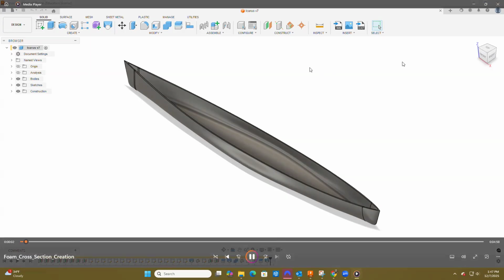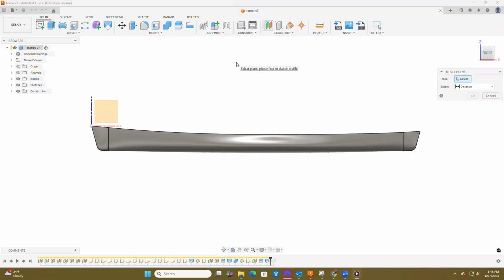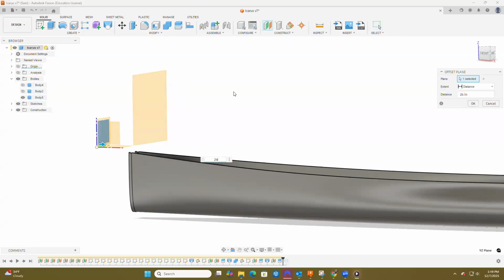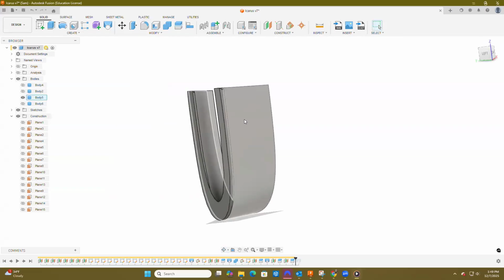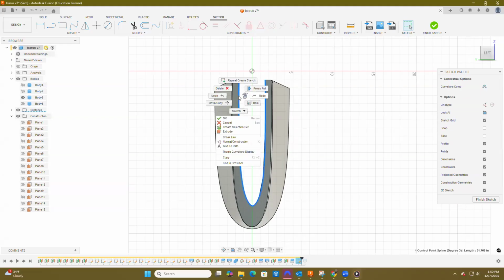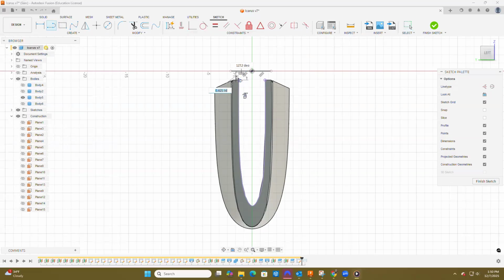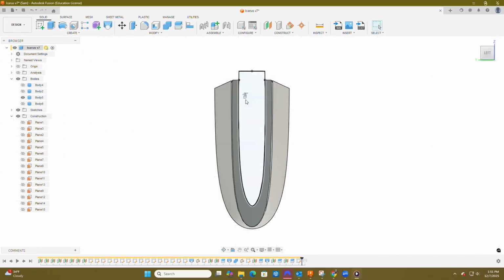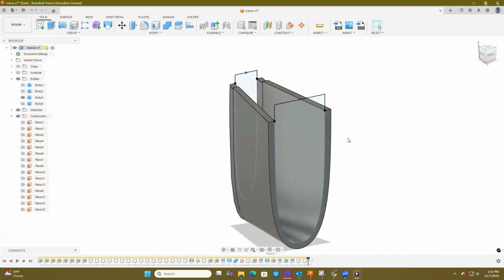Getting Cross Sections from CAD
Take the cross sections from a CADed canoe to be make into foam mold cross sections.